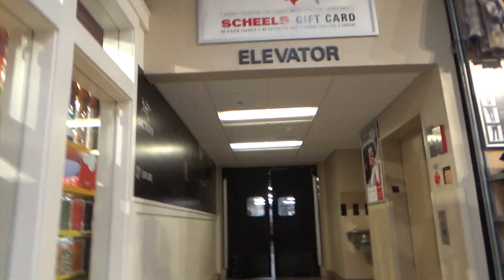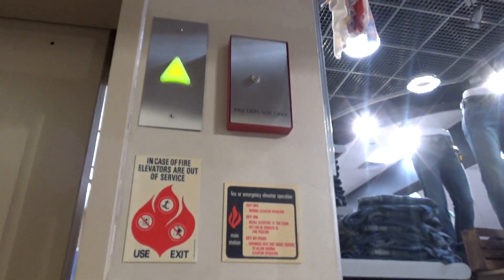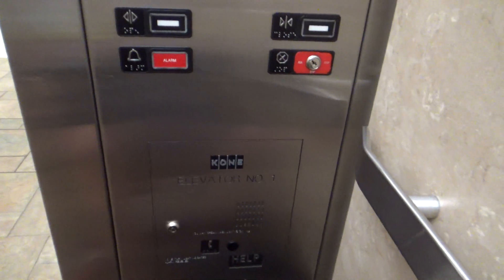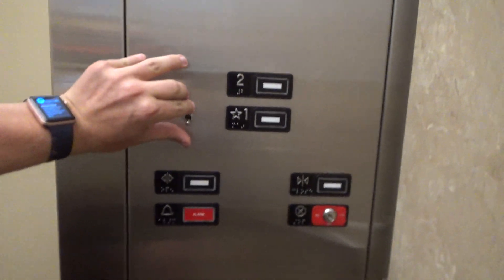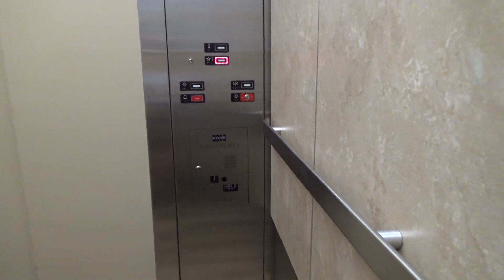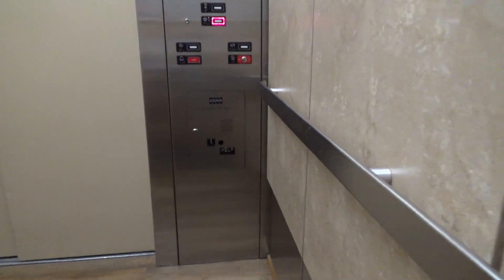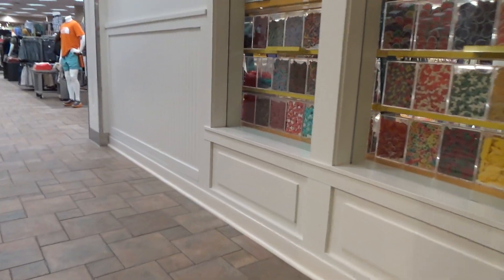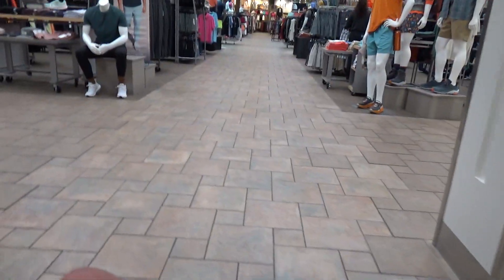KONE Series 220 Hydraulic Elevator - SCHEELS - Sioux Falls, SD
(Recorded on 7-12-23) Interesting to see a random toggle switch on the COP for the door hold function...

Elevator Information
Brand: KONE
Fixtures: Series 220
Floors Served: 2